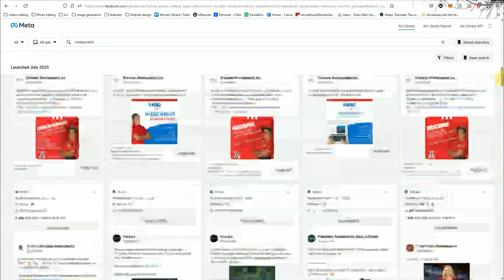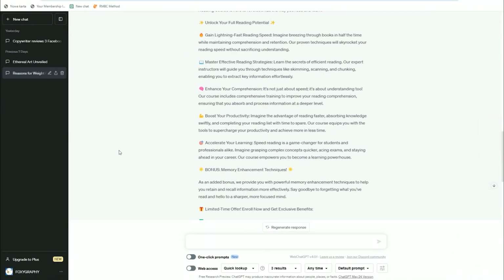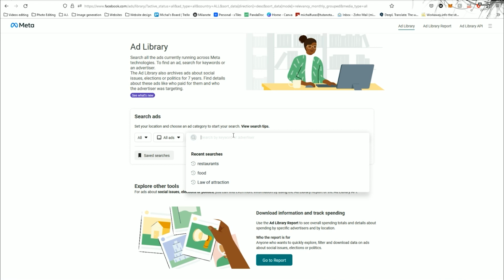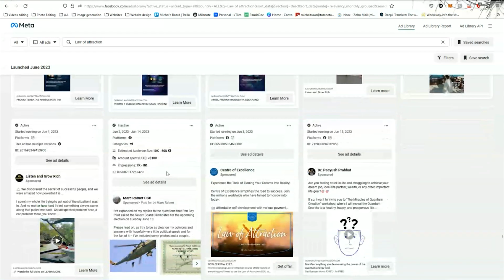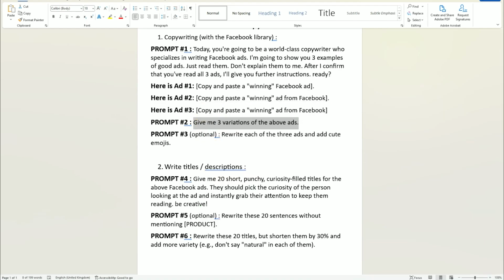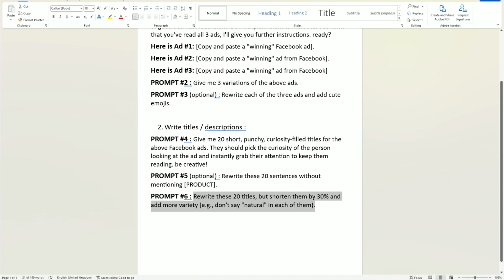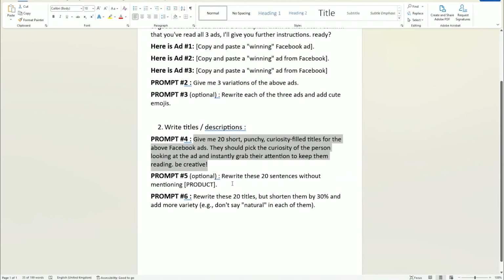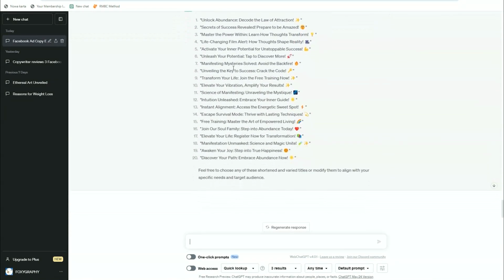module 5 lesson 4